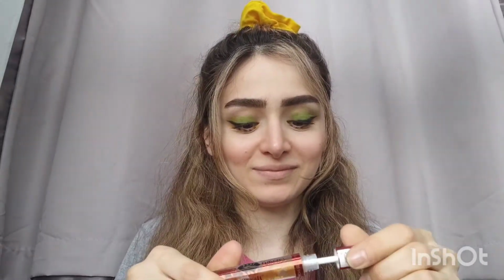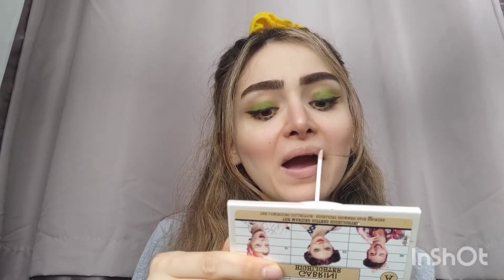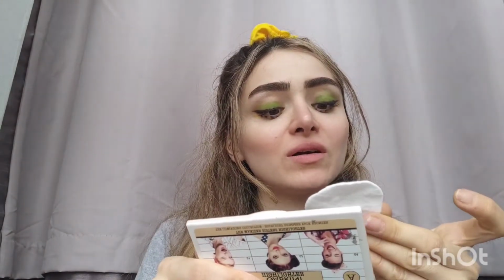Lip plumper gloss reviews | BARRY M Lip plumping gloss XXXL 💋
In this vedio Im gonna tell you about XXXL lip plumper ,

How to use this product:

cooling lip plumpers, to extra hot! Apply onto bare lips with the doe-foot applicator, or layer over your favourite Lip Liner or Lip Paint for a glossy finish.
Use daily for best results and an always perfect pout.

Cost: Around 5£